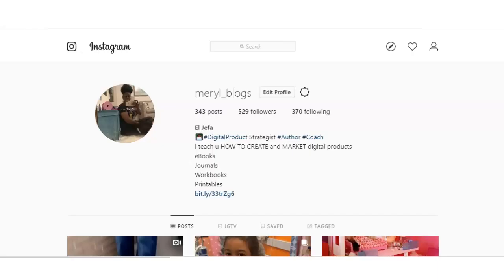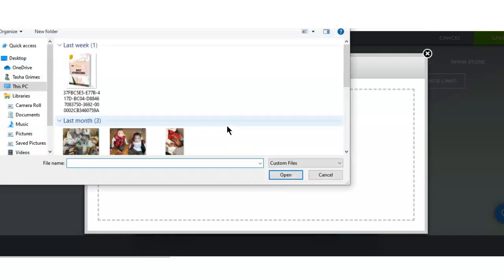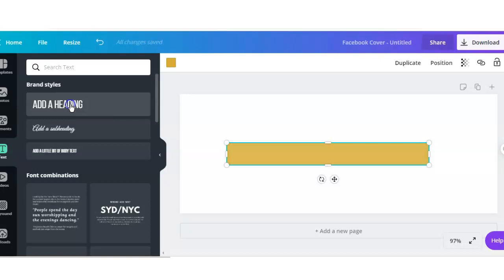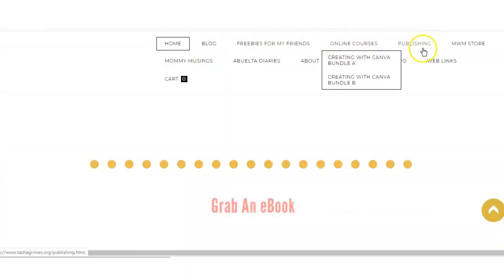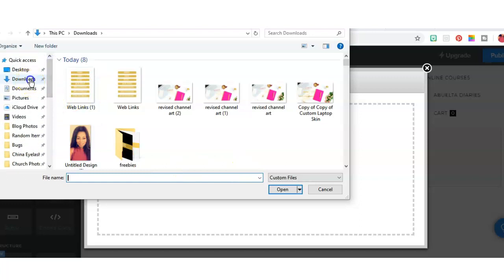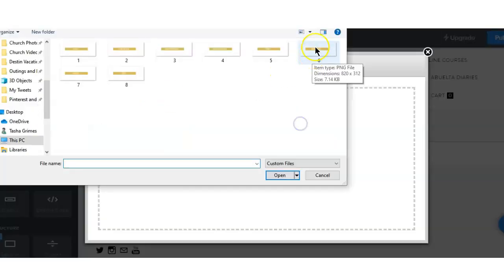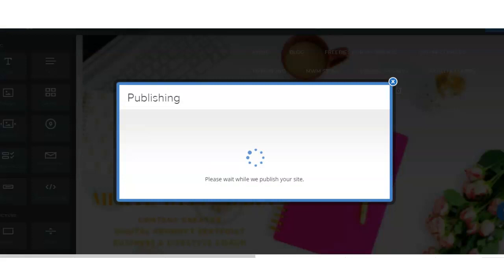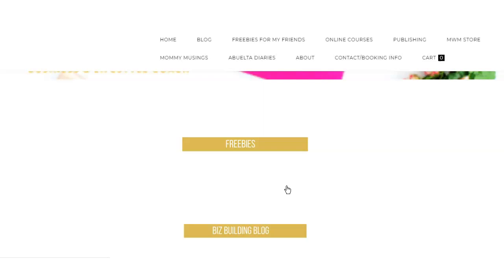How To Create a LINKTREE In Canva For FREE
You don't have to pay for a Linktree- link tree, to use on your social media accounts. You can create your own in a few simple steps in Canva, for any website. In this video I walk you through the steps.

eBooks:
Secure The Bag: The Girl Boss Guide & Workbook To Many Money
Creating Digital Products That Generate Dollars
Plan The Journey: 1 Year Prayer Journal (With Life Wheel & Vision Board Guide)
The Power of Positive Affirmations

eCourses
Creating With Canva Bundle A (Graphics & eBooks)
Creating With Canva Bundle B (Creating Your Printed Book For Publishing)